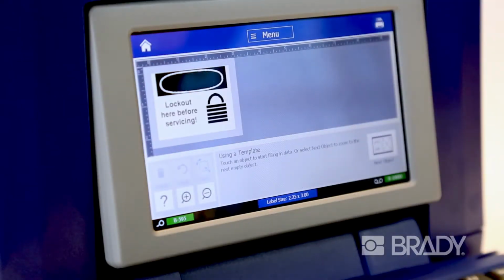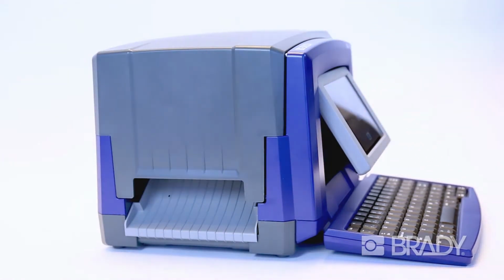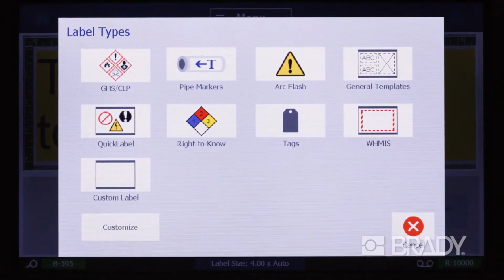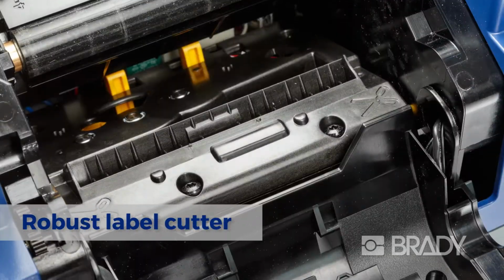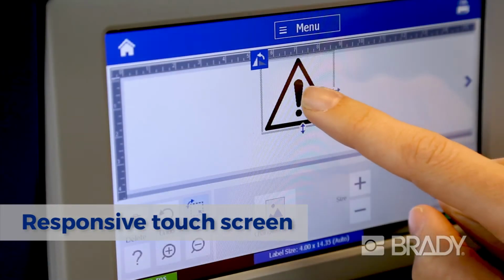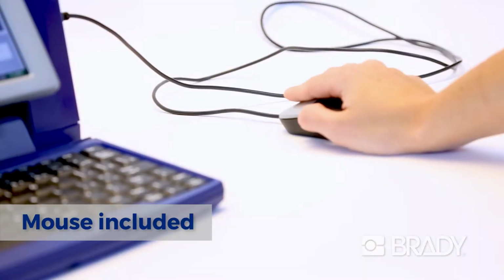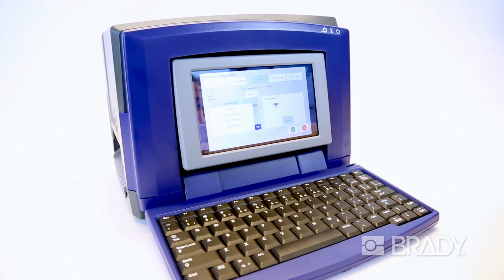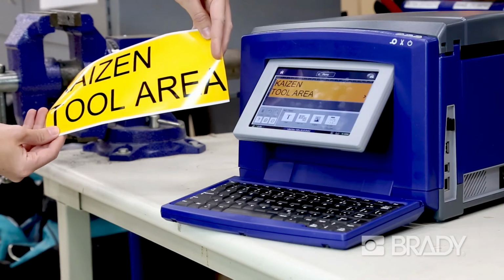BradyPrinter S3100 | What's New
Learn what's new with the BradyPrinter 3100 Sign & Label Printer.

The easy-to-use BradyPrinter S3100 Sign and Label Printer is designed to meet a variety of your facility identification needs, helping you save time so you can get back to work.